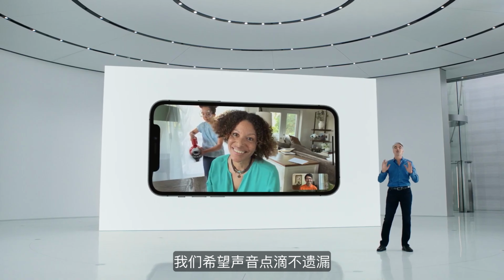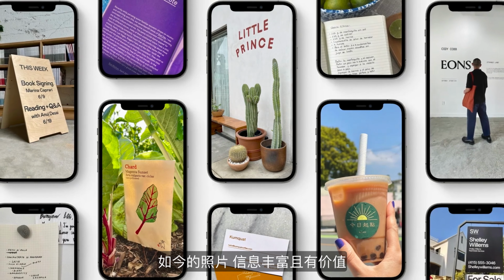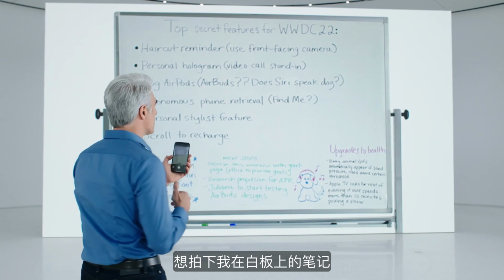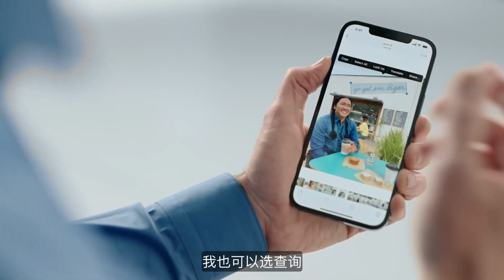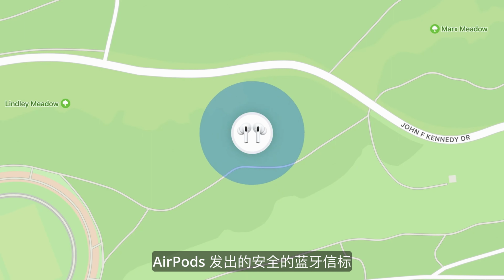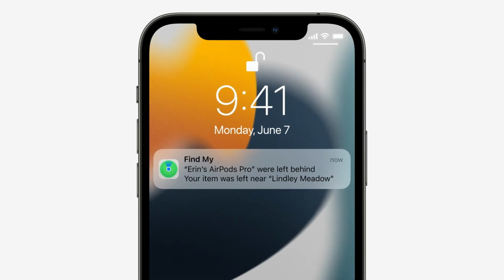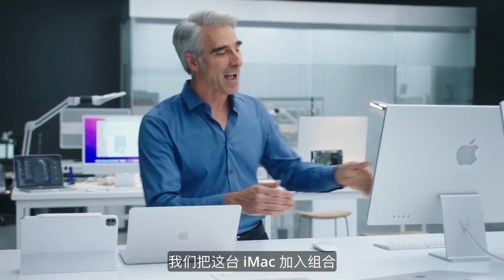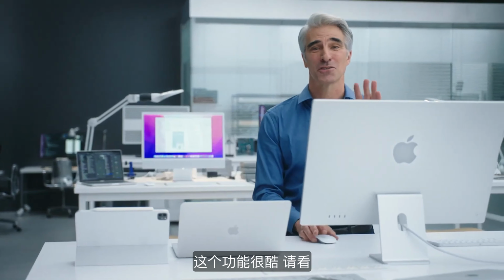[WWDC21] 5-mins cut